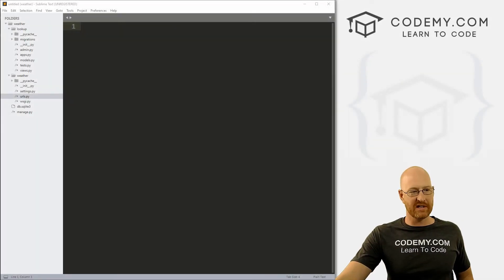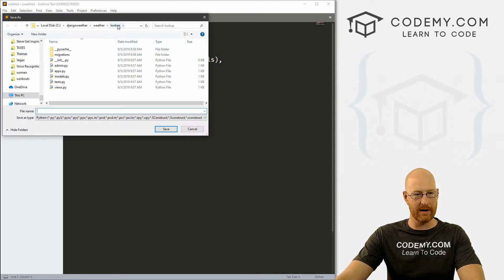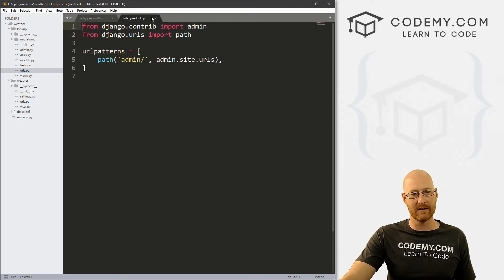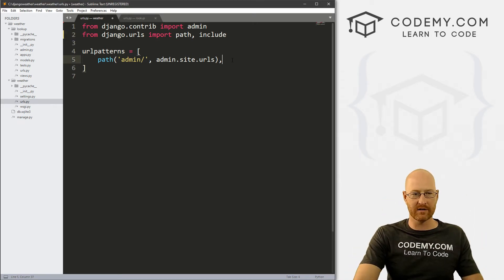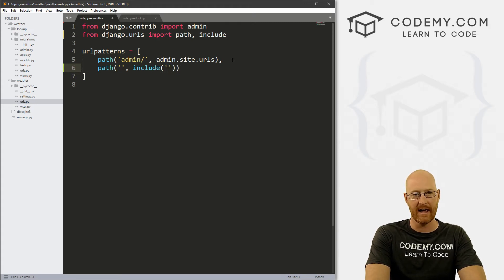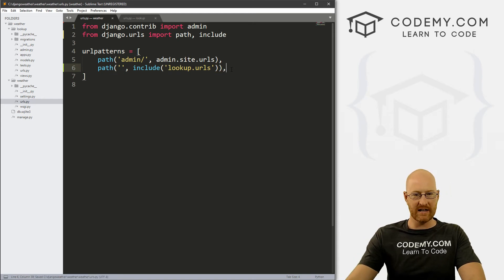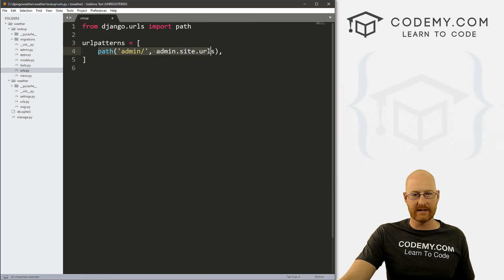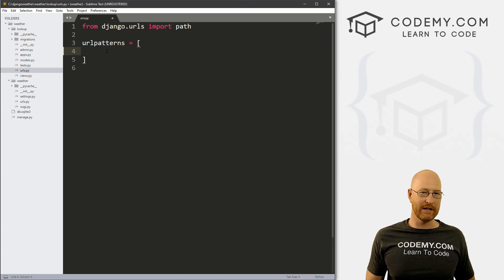Django URLS.py - Air Quality Weather App #8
Whenever you create an App in Django, you need to create a new URLs.py file to go along with it.

We'll do that in this video.

We'll also associate, or "include" that new urls.py file in our project's original urls.py file.

This is the first step in creating URLS for our Django App.